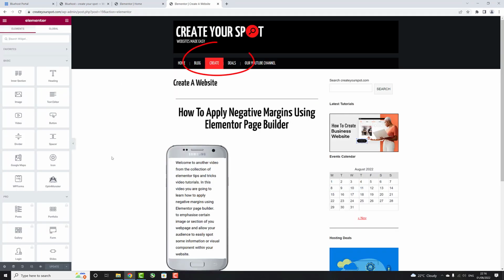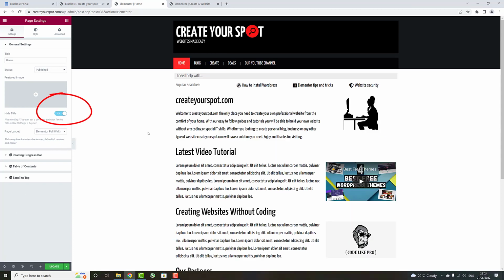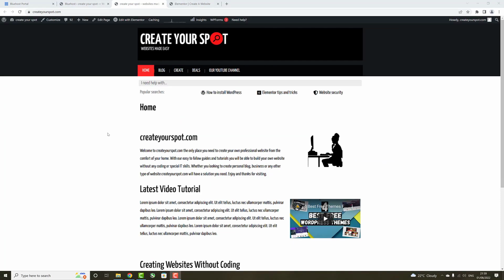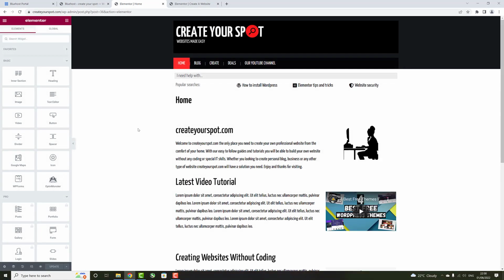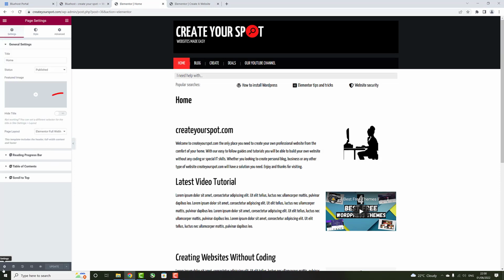Elementor Tips And Tricks Hidden Page Title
Welcome to another video from the collection of Elementor tips and tricks video tutorials. In this short  video you are going to learn how to hide main page title of your website using Elementor page builder.

When applying WordPress themes to your website every individual webpage comes with page title at the top of that page. This could come either handy in some cases or inconvenient in others.
Page title normally included in the webpage main navigation menu anyway hence hiding title on the actual page will not mislead your audience and can help you utilise space on your webpage.
For example if you want to fill more content into your Web page you can hide page title and use that space to add additional Elementor entry.